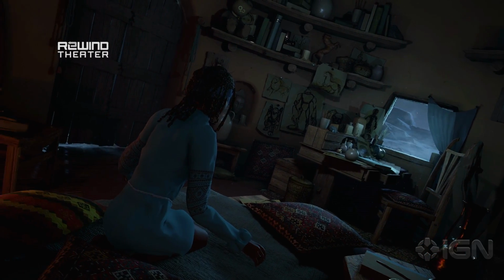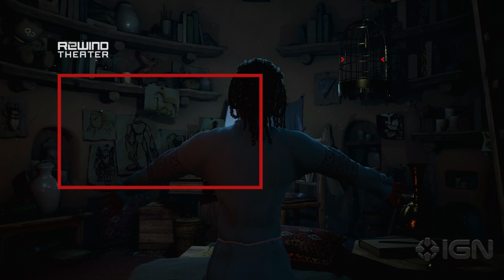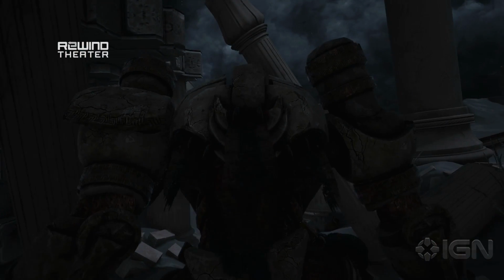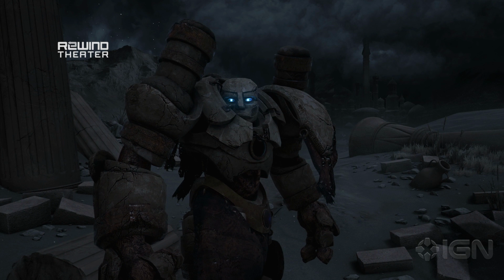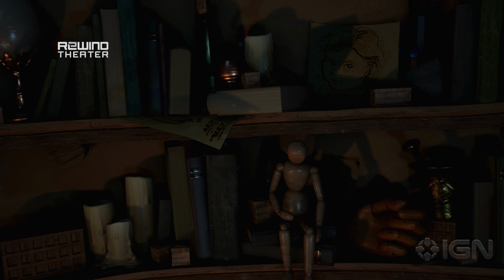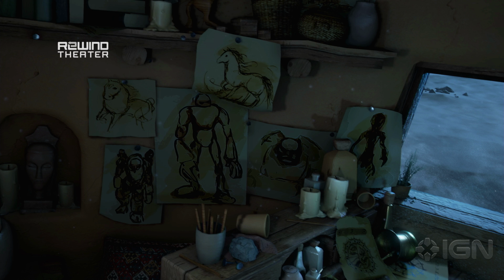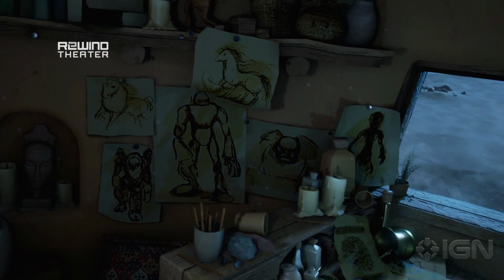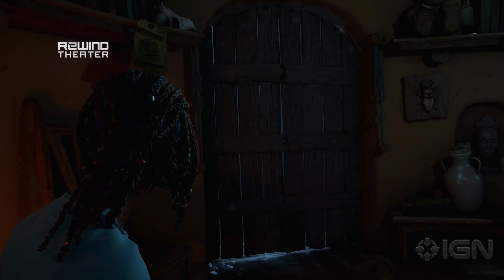Ex-Halo Devs Analyze Golem Trailer's Secrets - IGN First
Golem artists Vic DeLeon and Travis Brady help us break down the announcement trailer for the PlayStation VR-exclusive first-person game.